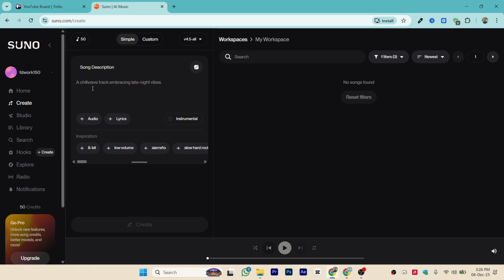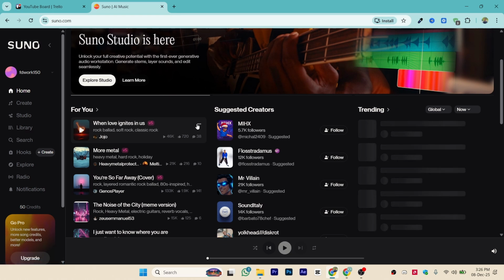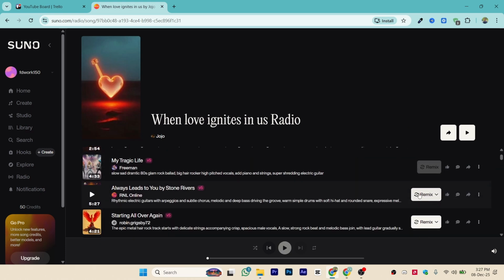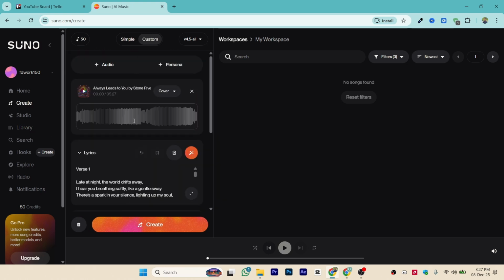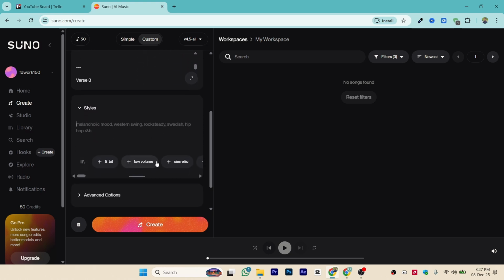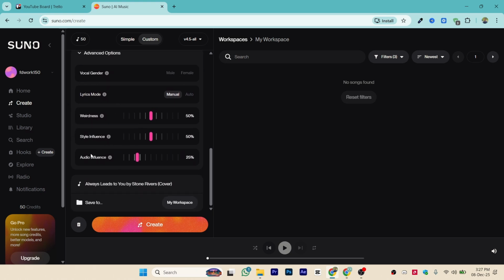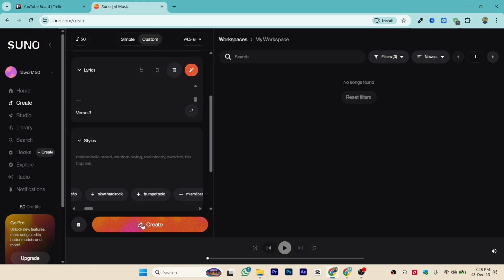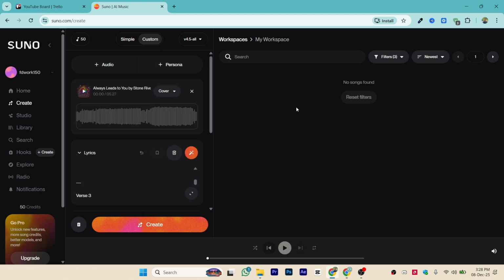HOW TO REMIX A SONG IN SUNO AI 2026! (FULL GUIDE)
In this video I am going to show you how to remix a song in Suno AI with easy steps. Learn how to edit vocals beats and generate new Suno AI remixes. Perfect for beginners creating music using AI.